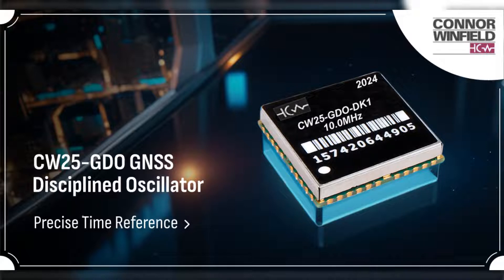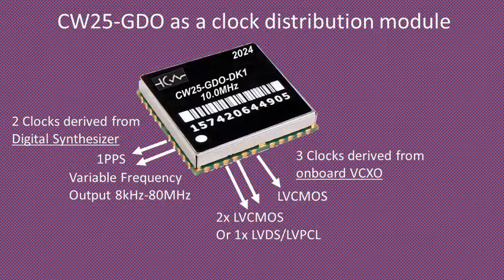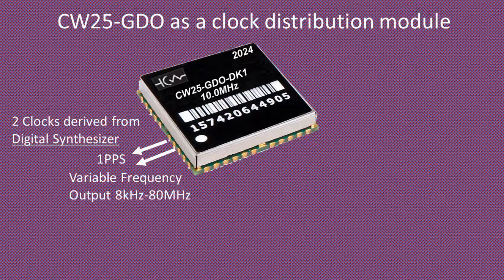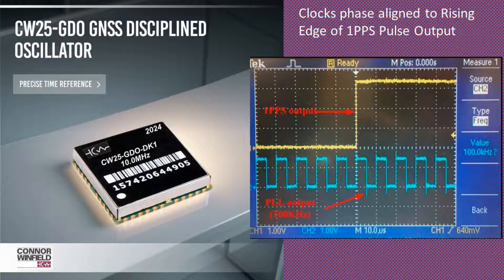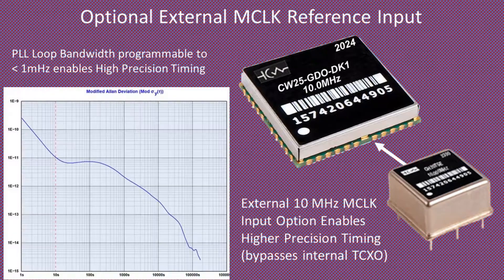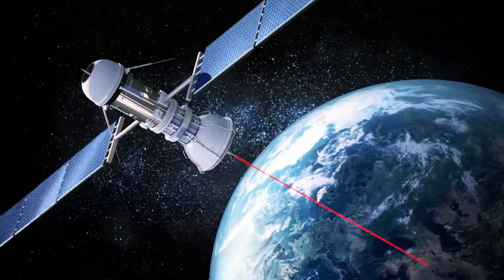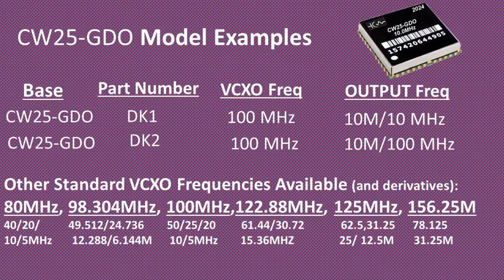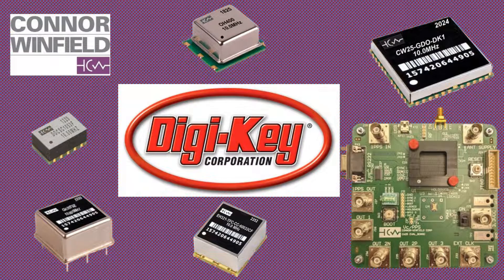ConnorWinfieldsCW25-GDO GNSS Disciplined Oscillator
Introducing Connor Winfield's GNSS Disciplined oscillator module CW25-GDO.  Learn about the special features that make this a preferred precise time reference and frequency distribution module.